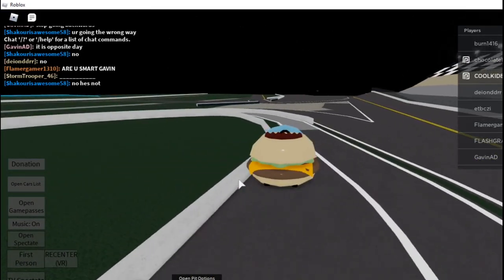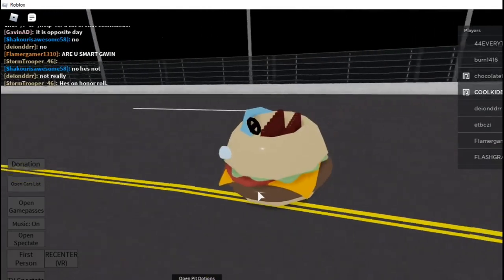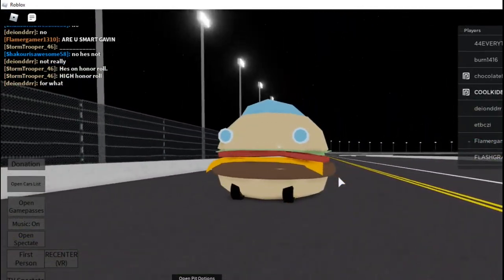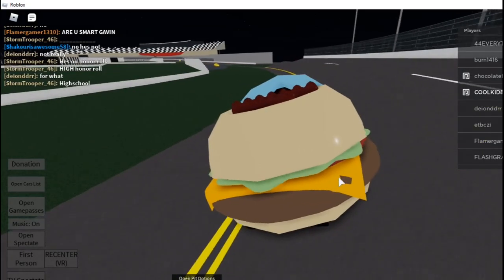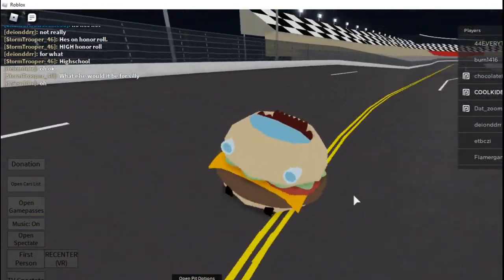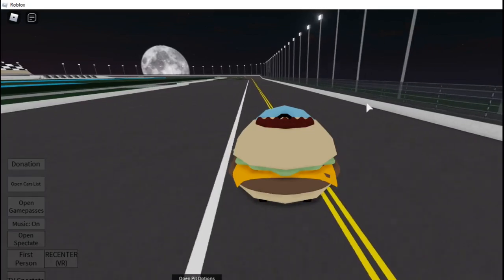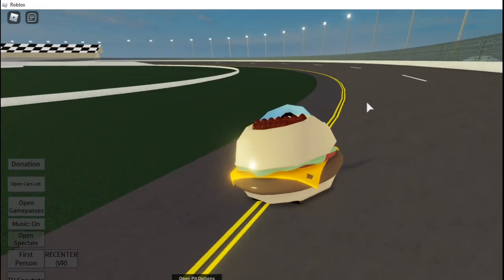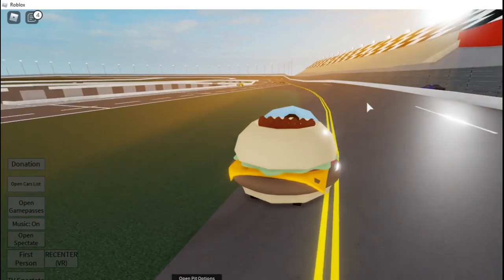Wow.. | Jackal Racing New Update Review | Krabby patty Mobile